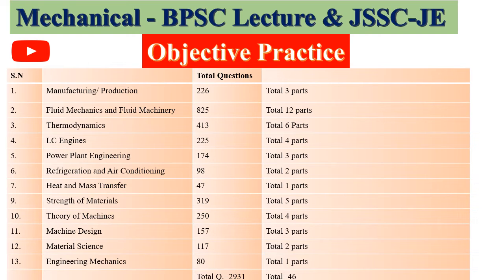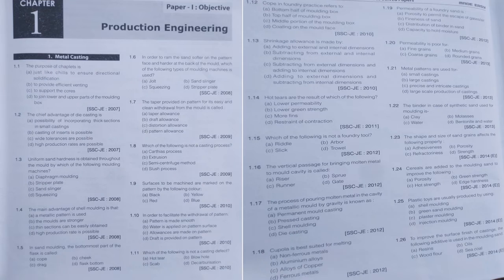MECHANICAL ll Objective ll BPSC LECTURE ll JHARKHAND JE ll SSC-JE ll A.E ll Production Eng. Part 1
Total 70 questions from casting ( production engineering )